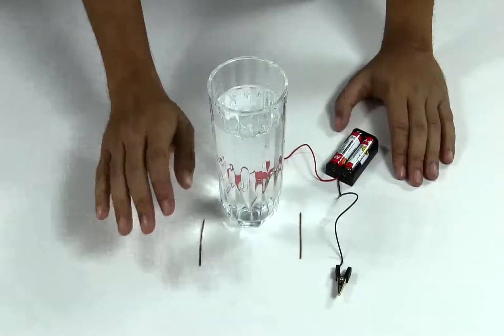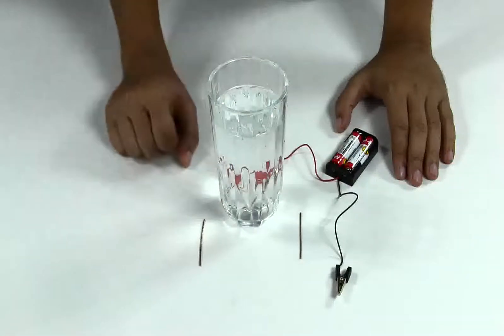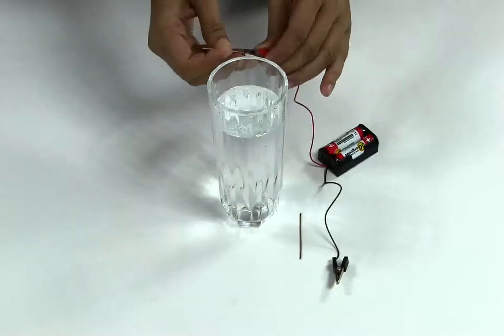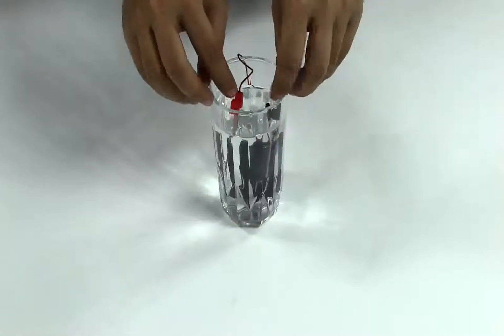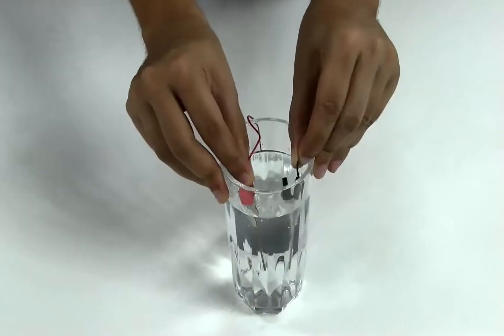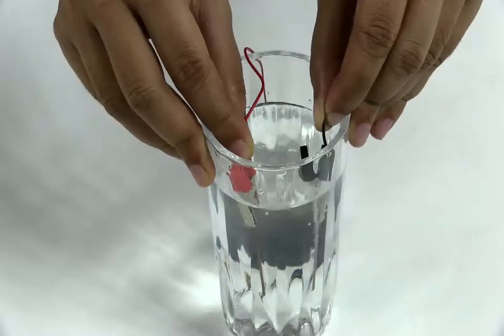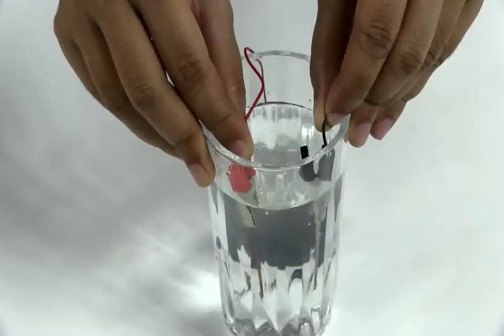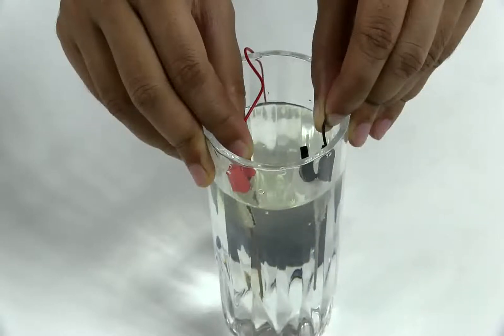Amazing Electricity | Electrolysis । তড়িৎ তাণ্ডব । অন্যরকম বিজ্ঞানবাক্স । OnnoRokom BigganBaksho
14. জায়ান্ট পিক্সেল এবং পেরিস্কোকপ

শিশু কিশোরদের হাতে কলমে বিজ্ঞান শিক্ষার জন্যে অন্যরকম বিজ্ঞানবাক্স কাজ করে চলেছে ক্রমাগত। ইতিমধ্যেই বিজ্ঞান জনপ্রিয়করণ সমিতির সদস্যরা ২০০০+ স্কুলে বিজ্ঞানবাক্সের এক্সপেরিমেন্ট হাতে কলমে  দেখিয়ে শিক্ষার্থীদের মধ্যে বিজ্ঞানের প্রতি কৌতূহল তৈরি করতে কাজ করছে।